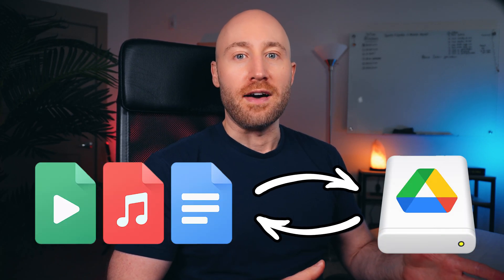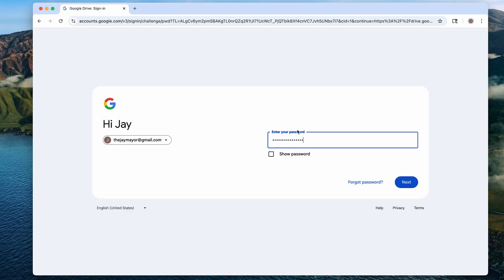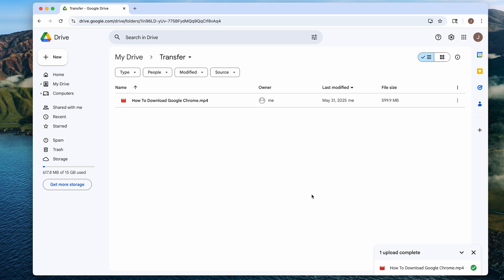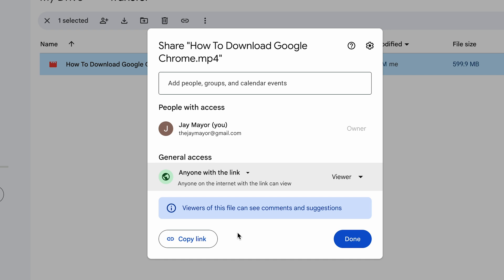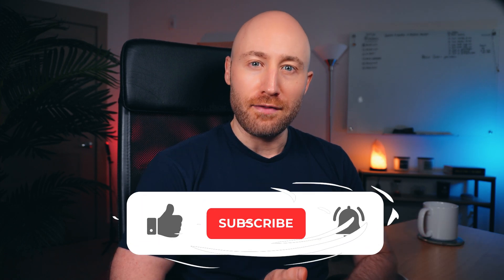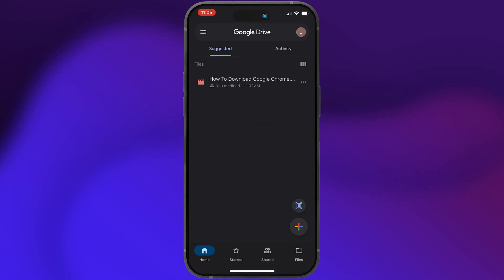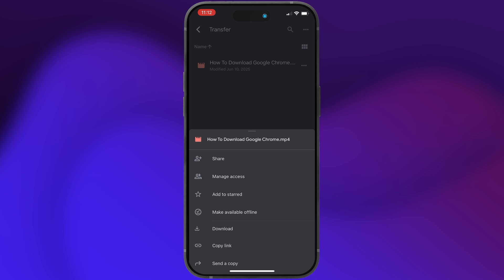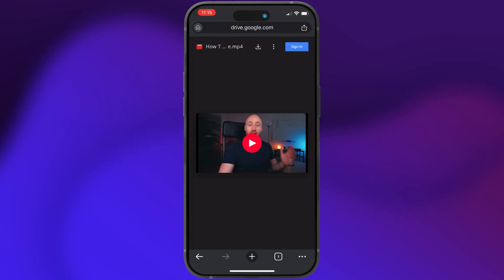How To Send/Transfer Files with Google Drive (FAST & EASY)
You'll learn how to transfer your files with Google Drive. By the end, you'll be able to share your videos, photos, music, and other files between your Windows PC, Mac, iPhone, and Android devices, quickly and easily. Plus, you'll be able to create links to your files that you can send to anyone!

Chapters:
0:00 Intro
0:10 What we'll cover
0:20 Set up Google Drive on PC or Mac
0:42 Upload files from PC or Mac
0:54 Send/share link to file from PC or Mac
1:39 Subscribe
1:49 Install Google Drive on Android, iPhone, or iPad
2:04 Download your files to your device
2:14 Upload files from Android, iPhone, or iPad
2:24 Send/share link to file from Android, iPhone, or iPad
2:54 Outro